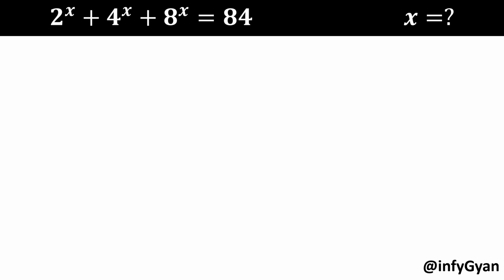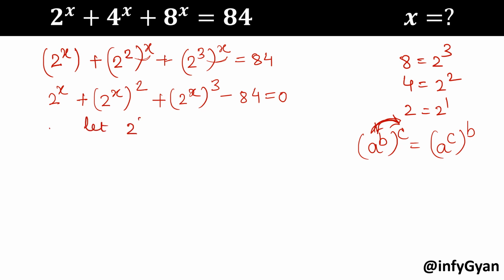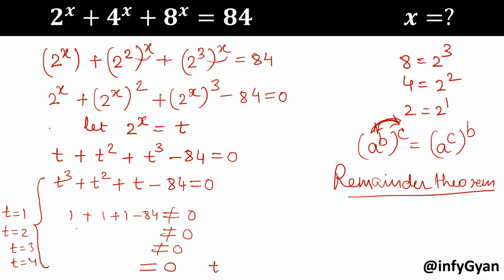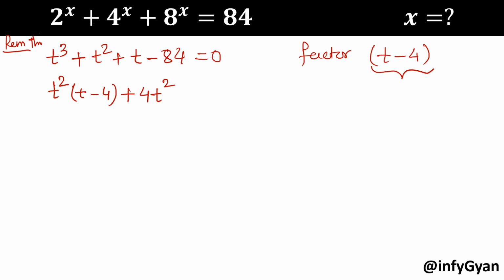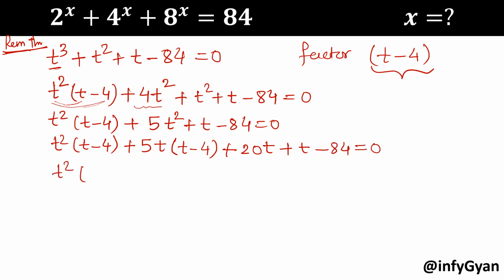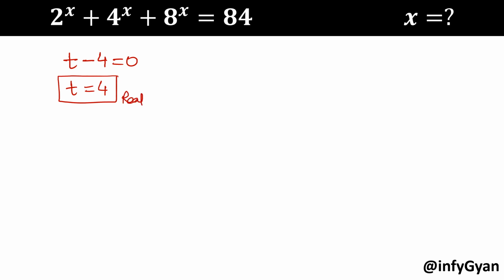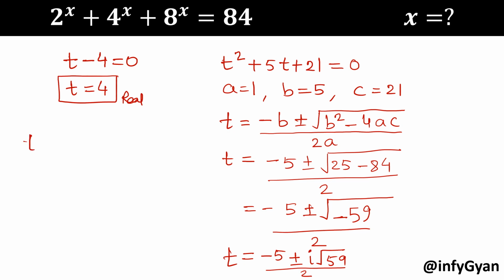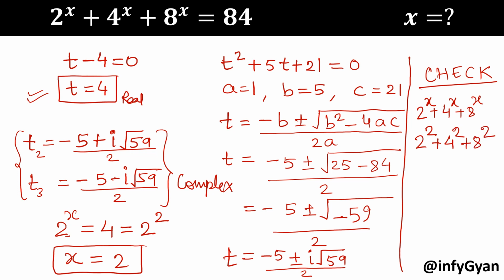Solving Exponential Equation by Remainder Theorem | Math Olympiad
This video you will learn how to solve exponential equation using the Remainder theorem. We will start by reviewing the basics of exponential functions and their properties with remainder theorem and how it can be used to simplify complex exponential equations for math Olympiad competitions.
Topics Covered:-
• Exponential equations
• Factoring equations
• Solving exponential equations
• Math Olympiad
• Algebraic equations
• Cubic equations
• Remainder theorem
• Quadratic formula
• Mathematics tutorial
• Exponent Rules
• Solving polynomial equations
• Exponential functions
• Algebraic expressions
• Mathematical Olympiad
• Mathematics education
• Math tutorials for beginners
• Math for high school students
• Math for college students
How do you solve exponential equations step by step?
What is the formula for solving exponential equations?

6 Key moments of this video:-
from 0:00  Exponents rules
from 1:55  Substitution
from 2:35  Cubic equation
from 4:14  Remainder theorem
from 7:44  Quadratic equations
from 10:55 Solution Check